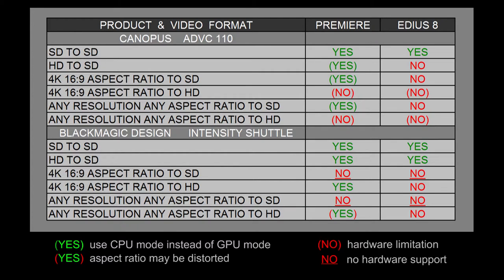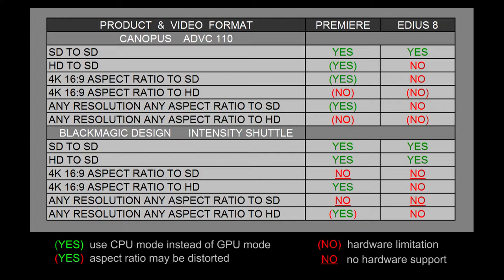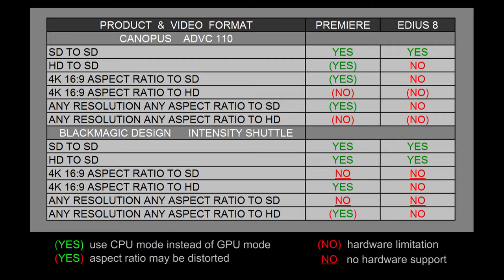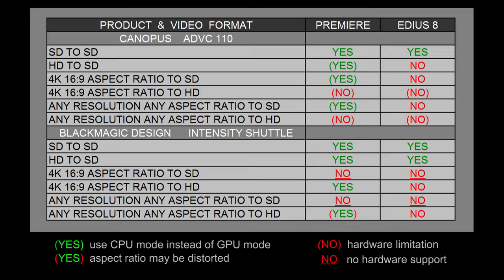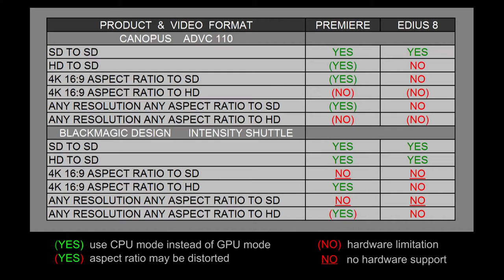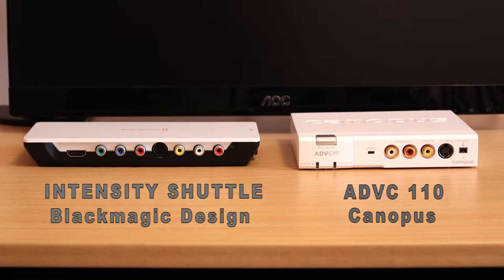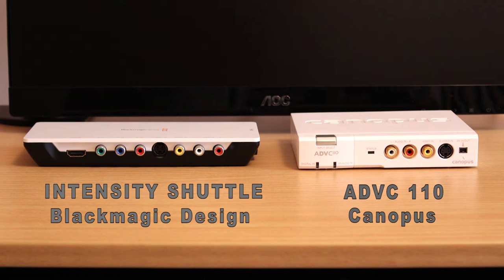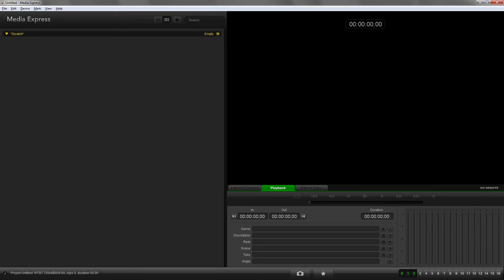Blackmagic Design Intensity Shuttle VS Canopus ADVC 110 part 2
This video compares the Blackmagic Design Intensity Shuttle to the Canopus ADVC110.